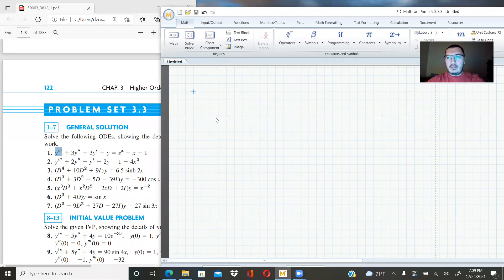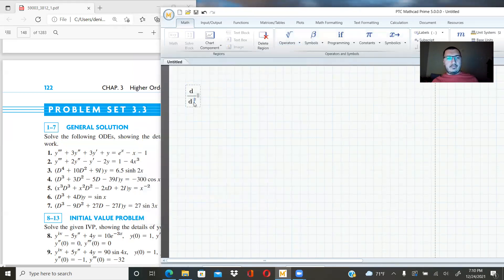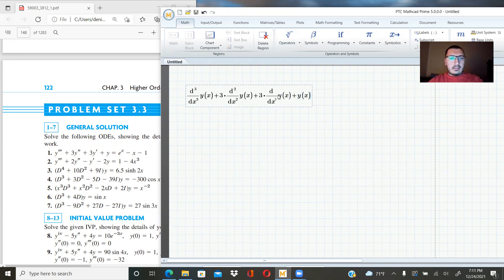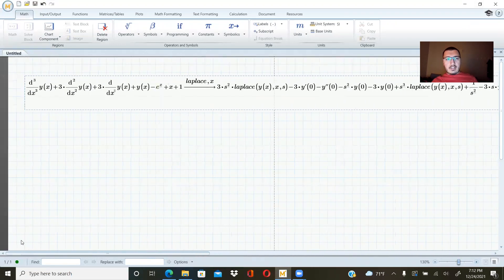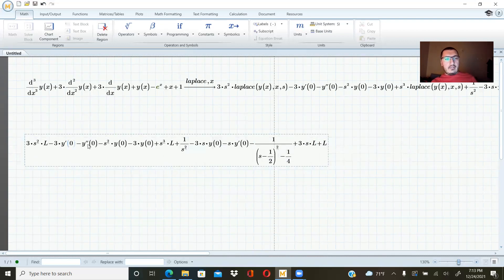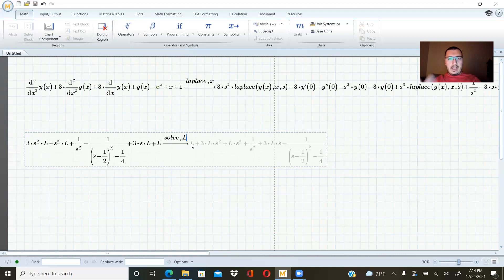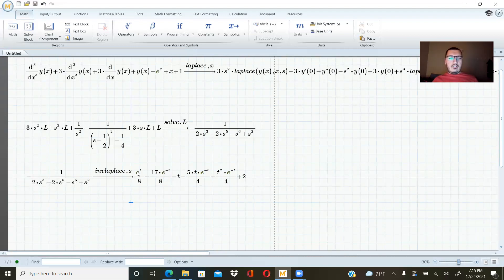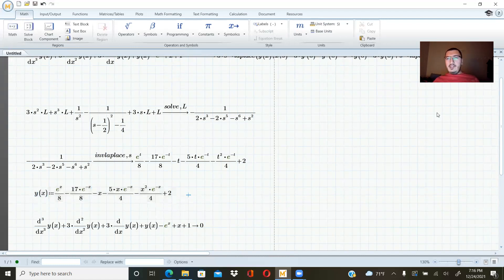How To Solve A Differential Equation By Using Mathcad Prime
In the video, I am trying to express how to solve differential equations by using mathcad prime on an example of calculus book.